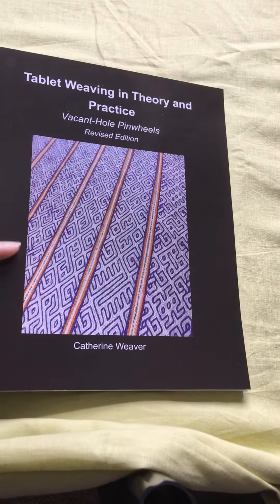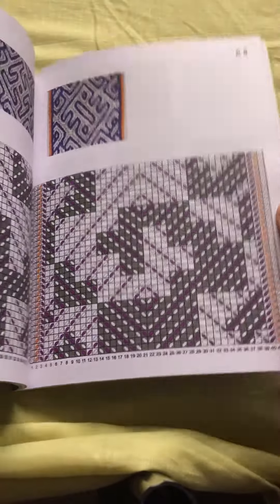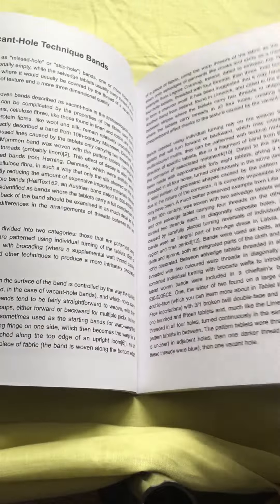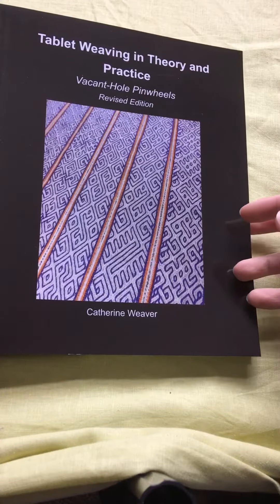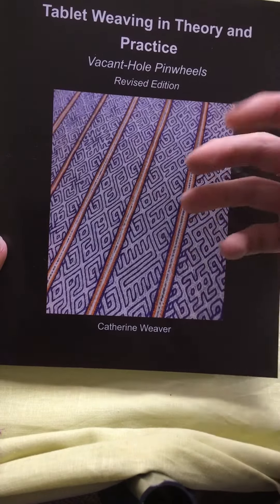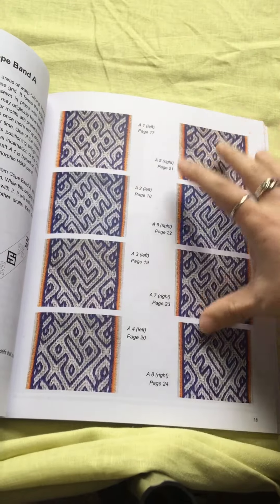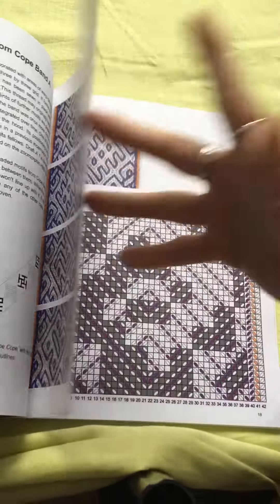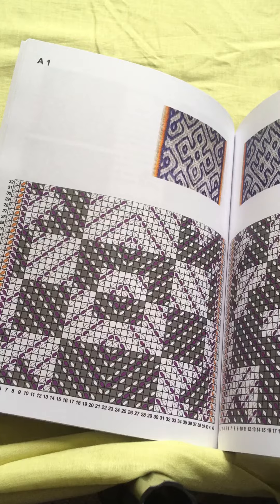Tablet Weaving in Theory and Practice: Vacant-Hole Pinwheels Revised Edition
In this video, I introduce you to the new edition of my book Tablet Weaving in Theory and Practice: Vacant-Hole Pinwheels Revised Edition. It's a new edition of my second book Tablet Weaving in Theory and Practice: Vacant-Hole Pinwheels and has all new photography, fully reformatted drafts, expanded explanations and a three page history section on vacant-hole bands of the past. It is available in hardcover, softcover, ebook and pdf through Blurb.com.

You can find the details of and links to the sale pages of this book (and my four others)

You can find the free draft that accompanies this book